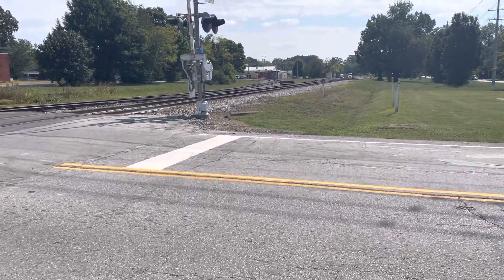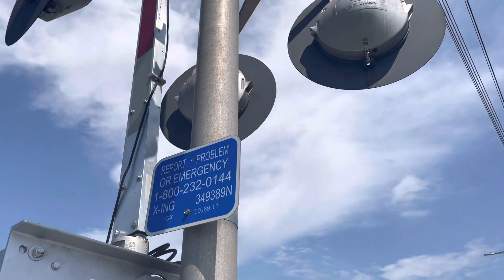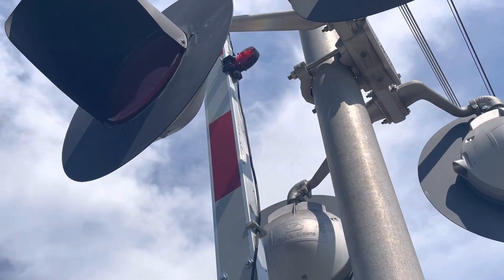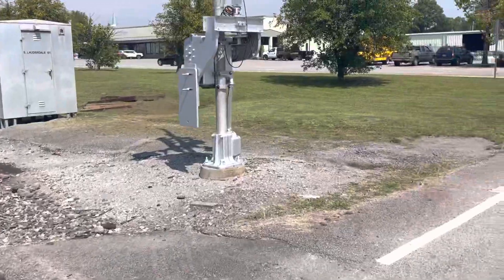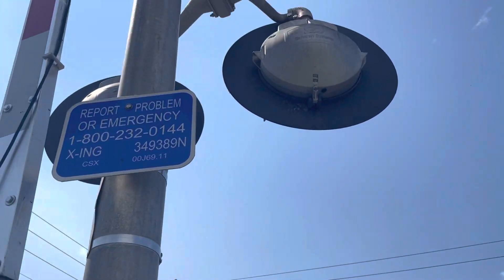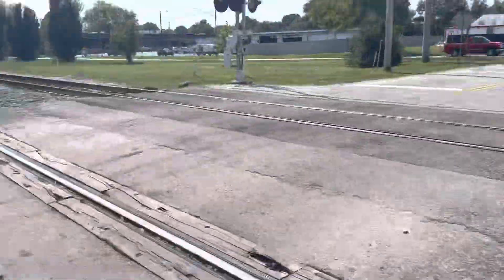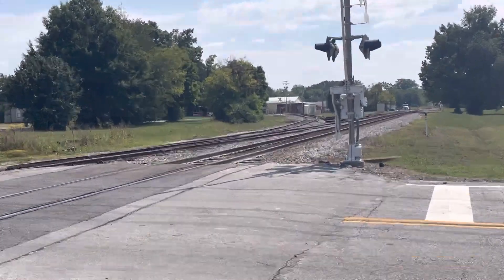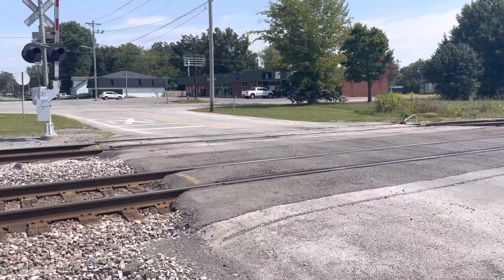Lauderdale Street Railroad Crossing Tullahoma, TN Crossing Tour